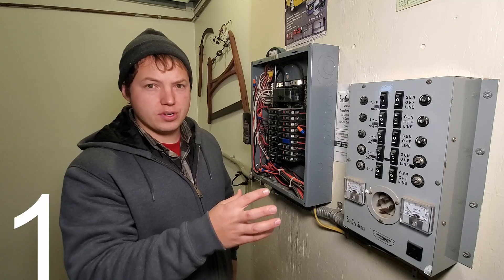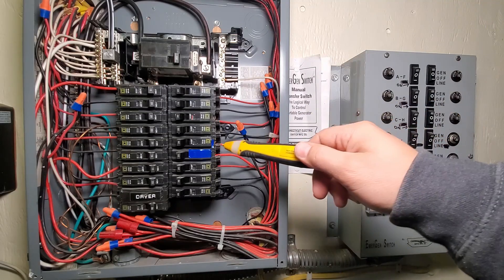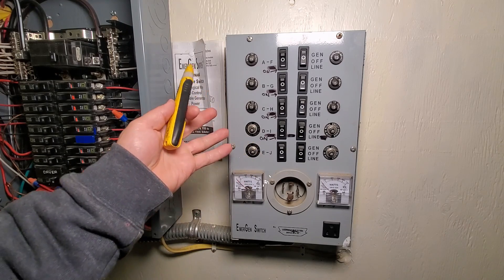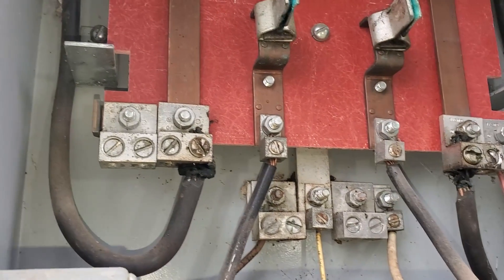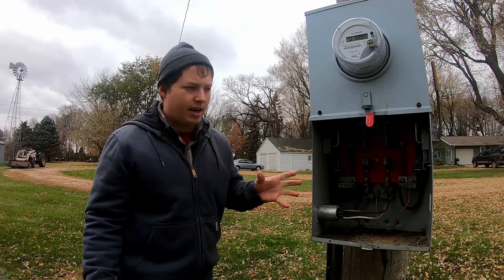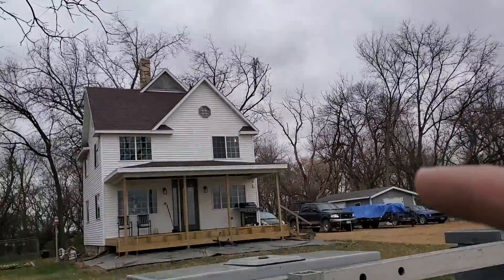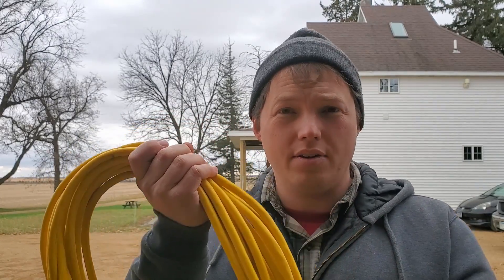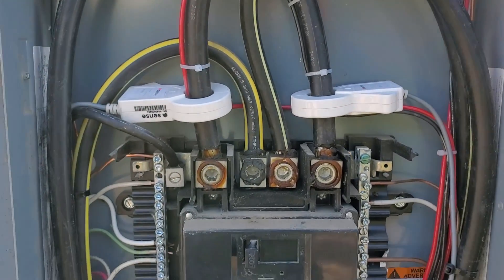5 Ways To Connect a Generator To Your House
1 - Transfer Switch for Individual Circuits
2 - Main Manual Transfer Switch
3 - Generator Breaker Interlock Kits
4 - Generlink Meter Mounted Transfer Switch
5 - Generator Extension Cords

DuroMax Propane Dual Fuel Generator I Use

GENERATOR INTERLOCK MATERIALS:
Power Inlet Box
30A Generator Cords
Red 22-6AWG Wire Nut Connectors
30A Circuit Breakers
10/3 Standard Orange Indoor Romex
10/3 WG UF for Outdoor/Wet Location

Square D QO Generator Interlock Kits
Indoor 150A - 225A
Outdoor 150A - 225A

Square D Homeline Generator Interlock Kits
Indoor 150A - 225A
Outdoor 150A - 225A

Square D 100A Interlock Kits

Eaton Interlock Kits

Siemens Interlock Kits

Here I show 5 ways to connect your generator to your home, shop, or property using 5 different methods. All have pros and cons but generally I recommend going with the breaker interlock option if it meets code in your area. Always consult with your local inspector to ensure compliance with the regulations in your area.

0:00 -  Generator To House Intro
0:08 - 1: Generator Transfer Switch Indiv. Cirquits
3:38 - 2: Main Manual Transfer Switch
7:16 -  3: Generator Breaker Interlock Kit
8:13 -  4: Generlink Transfer Switch
9:12 - 5: Generator Extension Cords
11:13 - SUBSCRIBE!!!

Ben